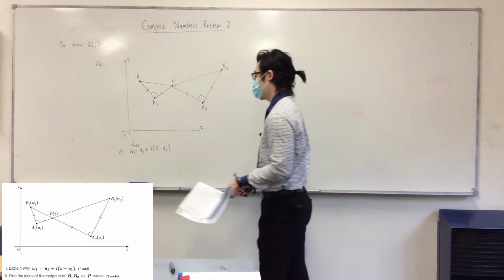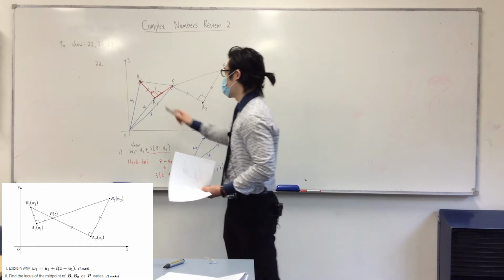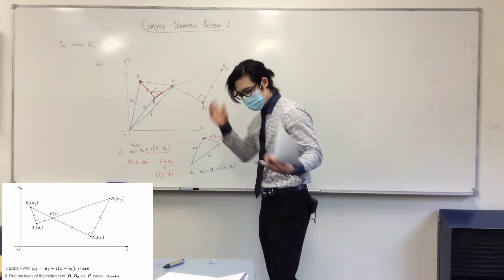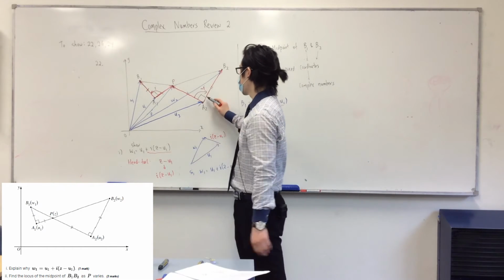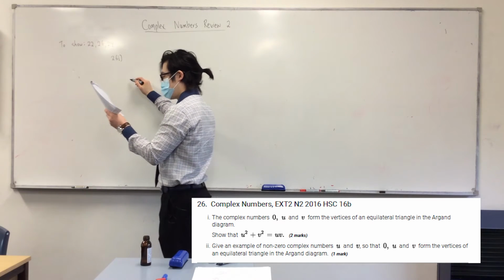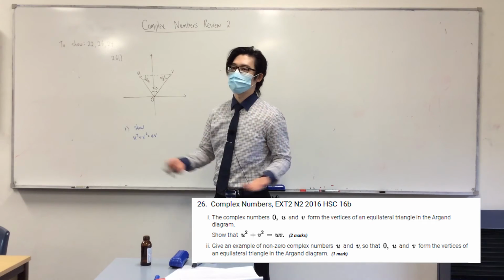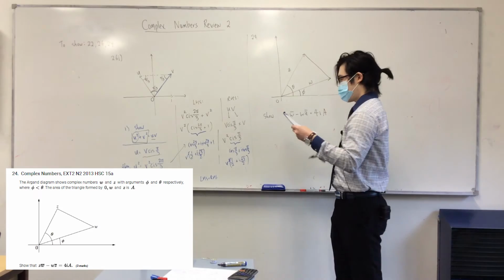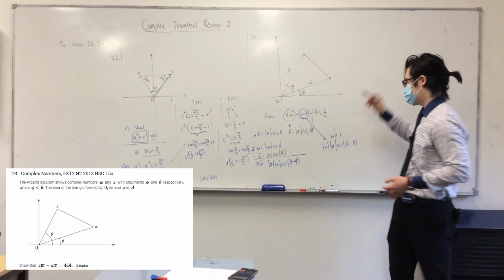Complex Numbers Revision 2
Questions from Past HSC papers